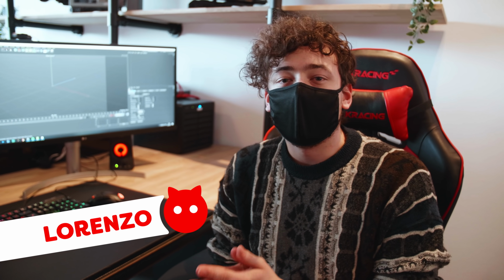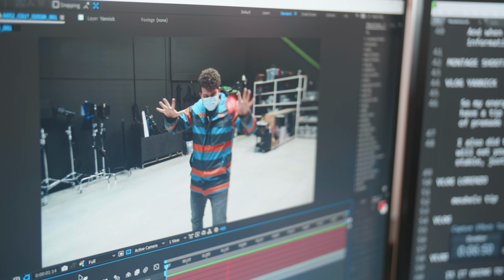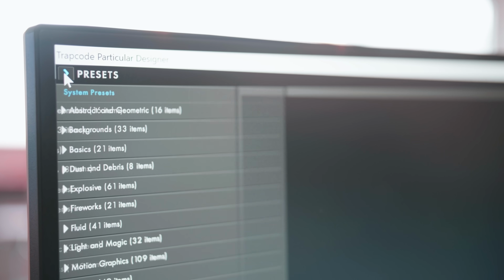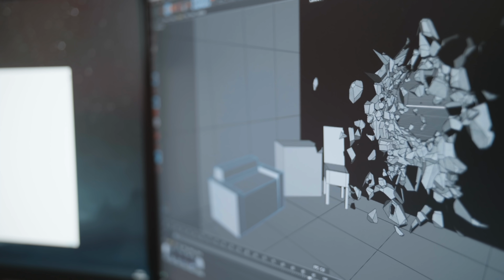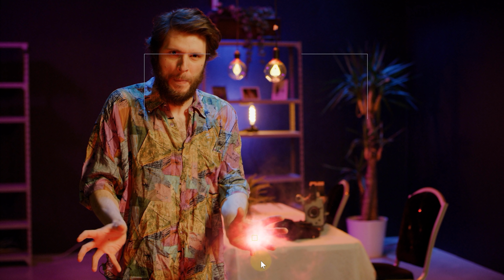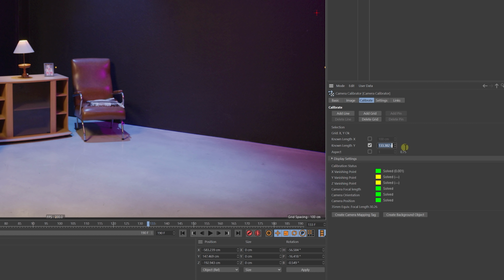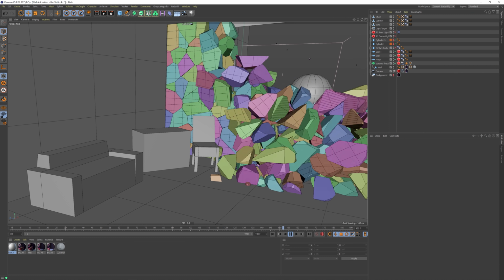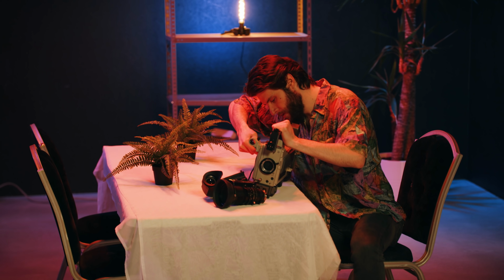We recreated WANDAVISION VFX • CopyCat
🎬 Master Filmmaking, Video Editing, & VFX in One Bundle! (ad) - Inspired by Marvel's WandaVision, Jordy gets blasted away by the energy field from the Scarlet Which. Follow the VFX Breakdown on how we recreated the effect.

Don’t get over-charged with expensive pay-per-clip pricing. Embrace the freedom of an unlimited library with Storyblocks (ad)